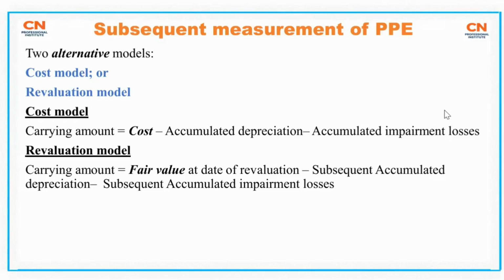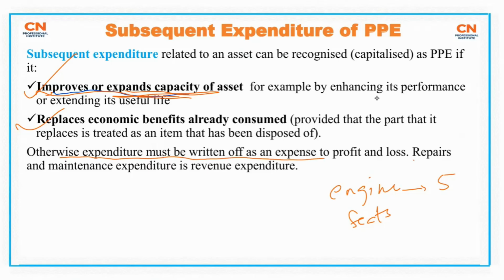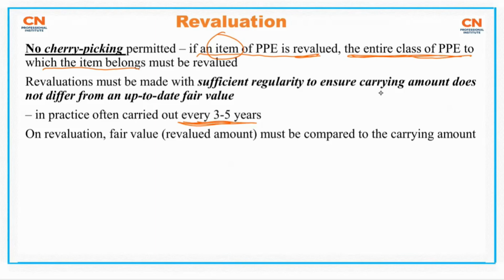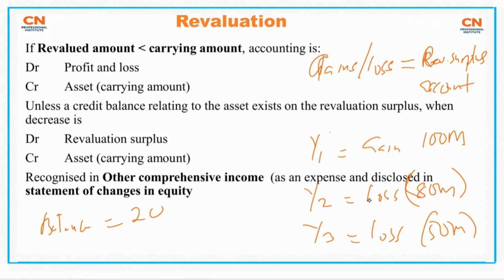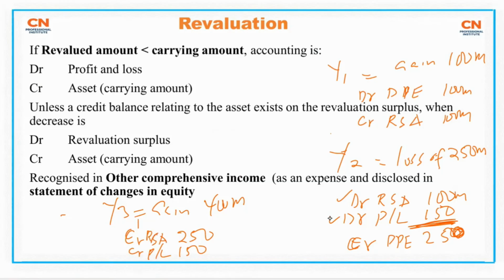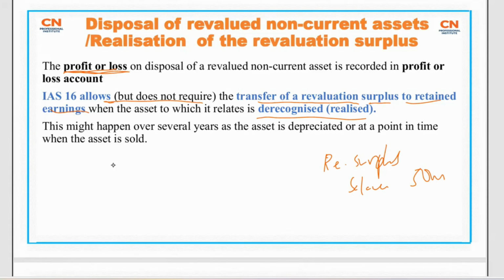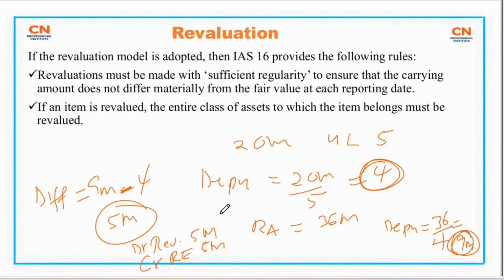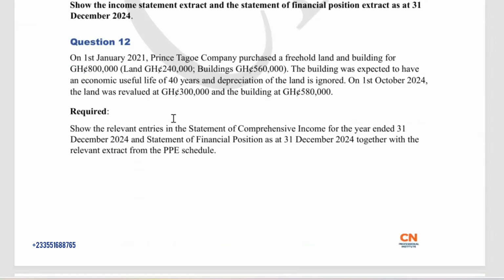IAS 16- PROPERTY, PLANT AND EQUIPMENT- PART 2